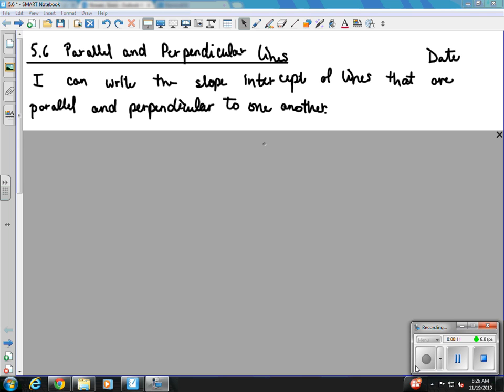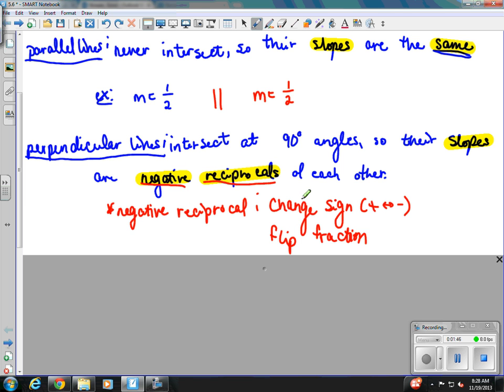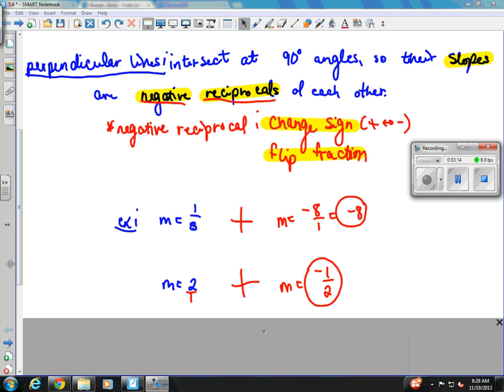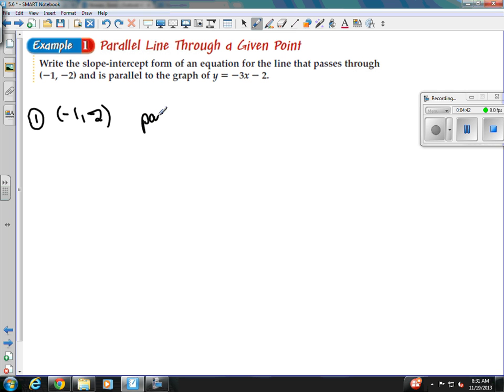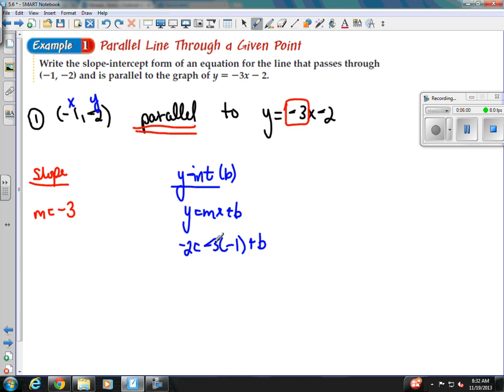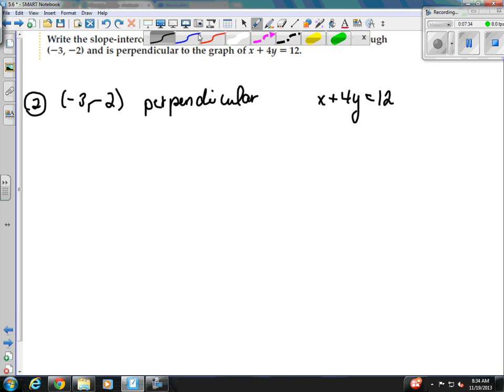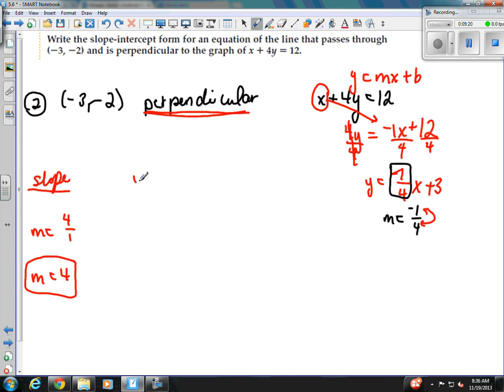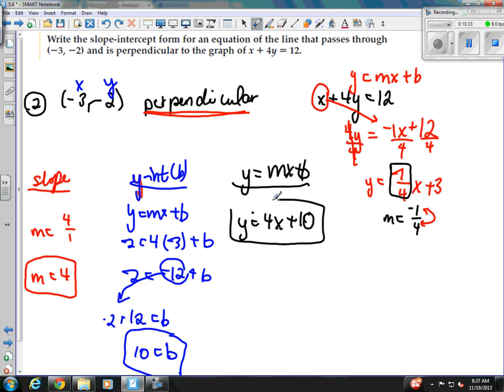Ms. Bowen's 5.6 Video